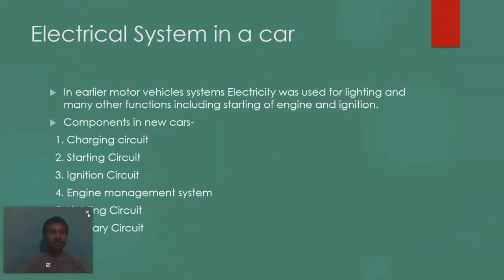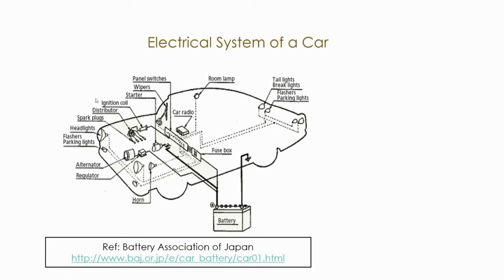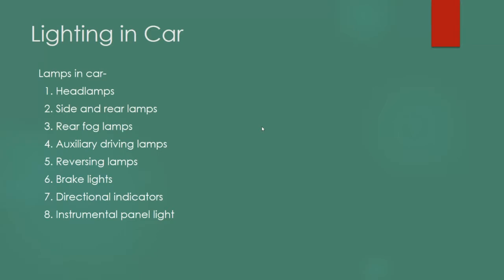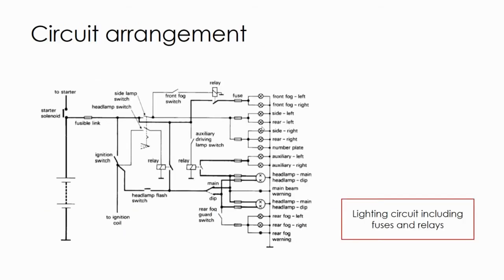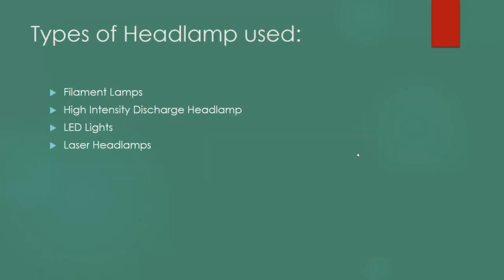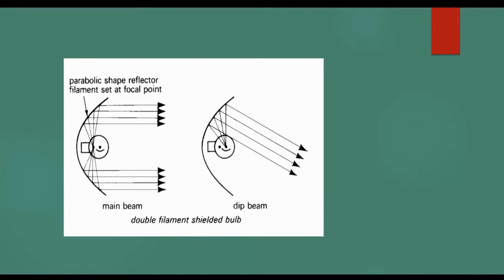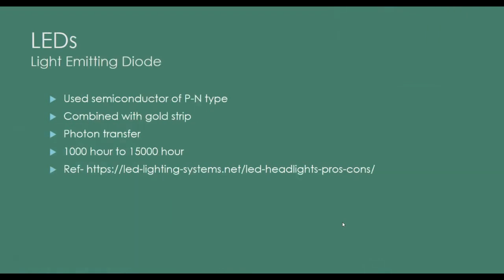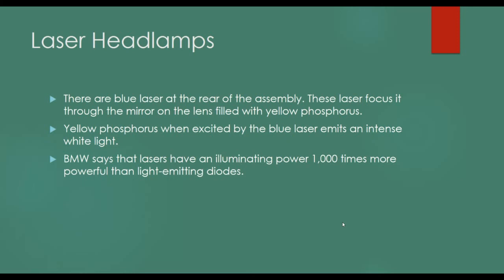2016ME10730 Karmvir Singh Electric lighting system in a car